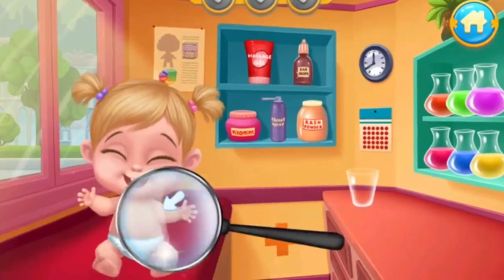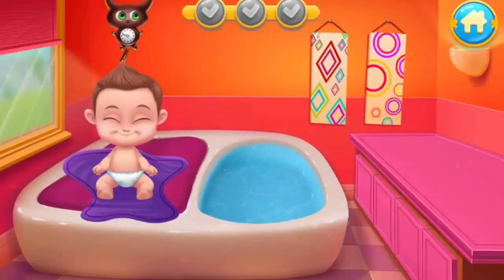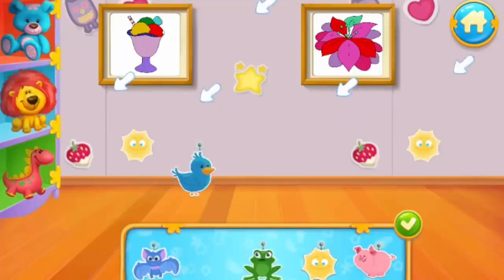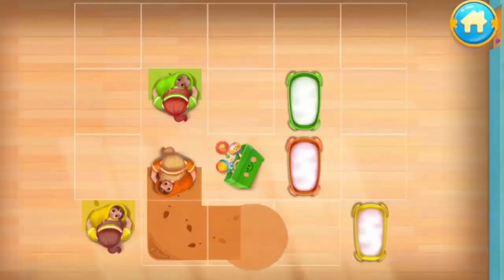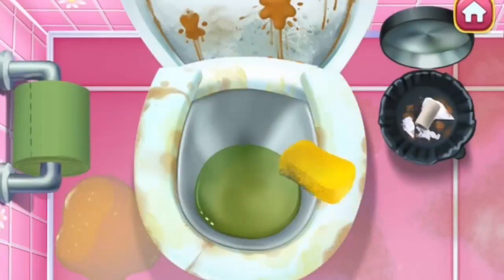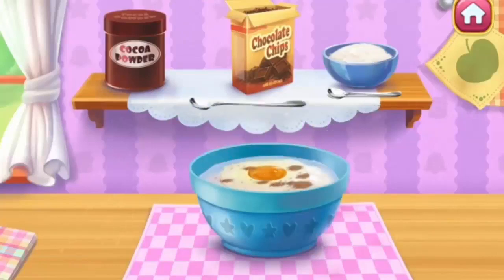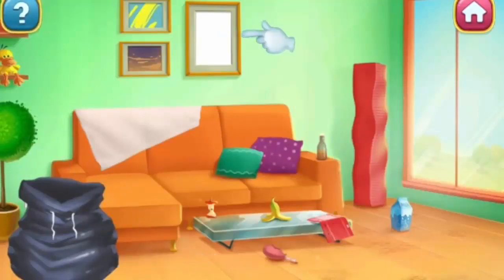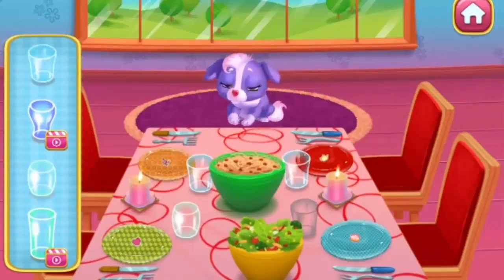Baby Care Cartoon. Crazy Nursery. Daddy's Little Helper. Learning Video Game Cartoon for Kids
Baby Care Cartoon. Take Care of Newborn Babies - Crazy Nursery. Daddy's Little Helper. Learning Video Game Cartoon for Kids. Learn Colors with Baby